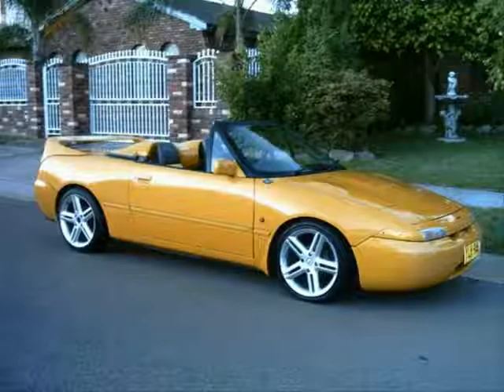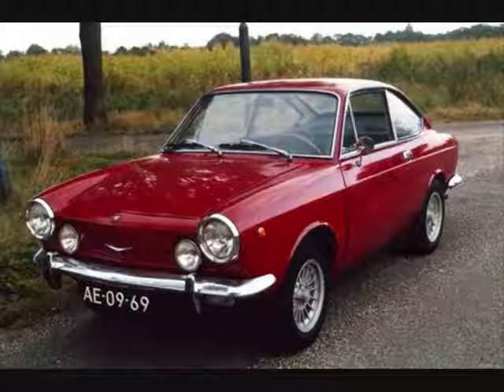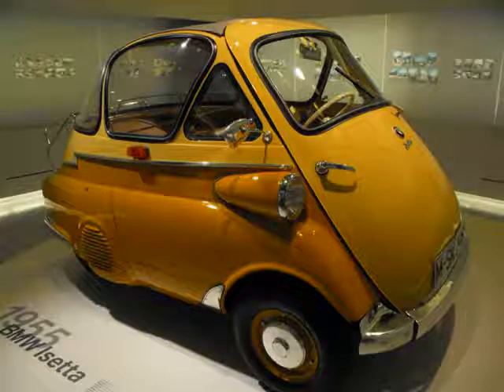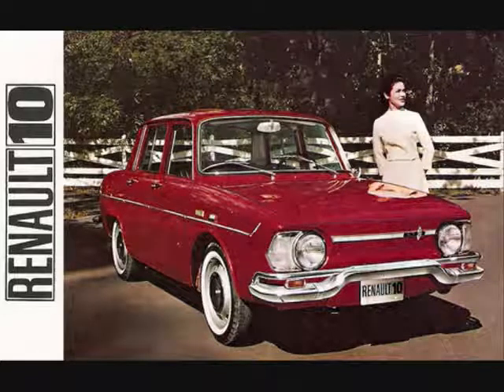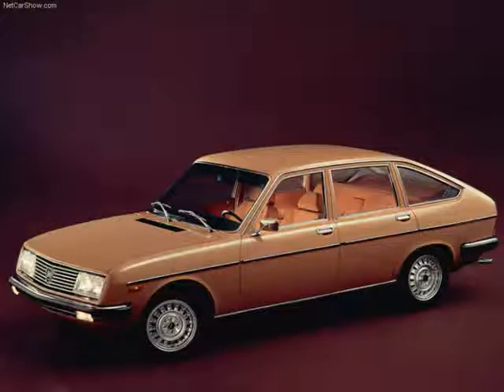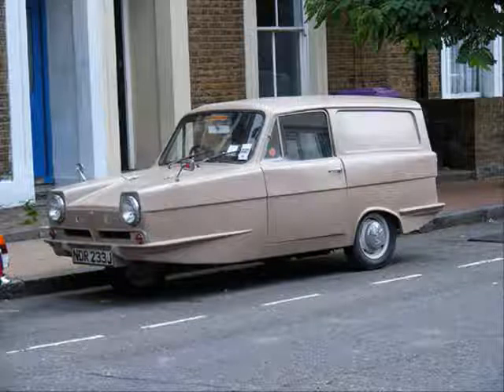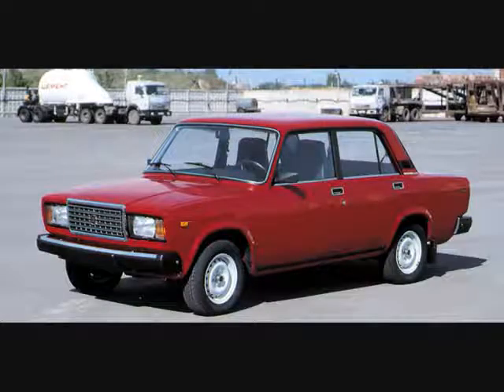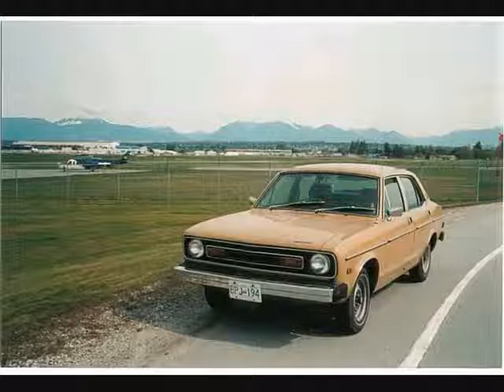10 WORST CARS EVER MADE IN THE WORLD 1900 1999